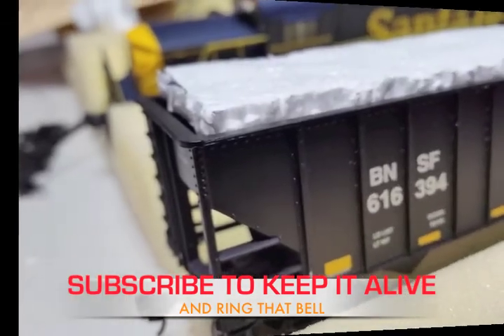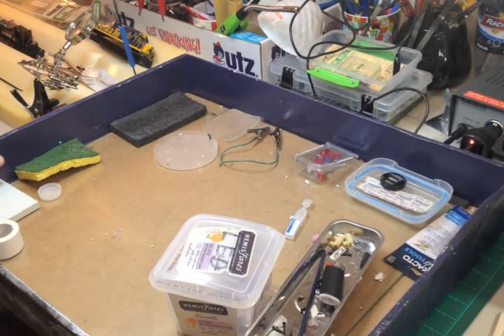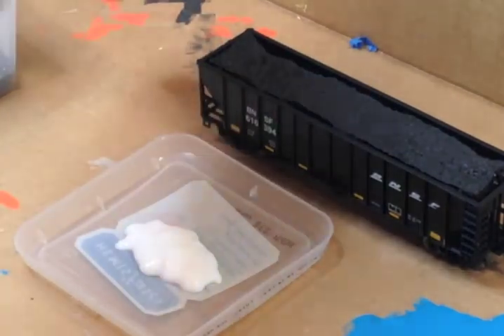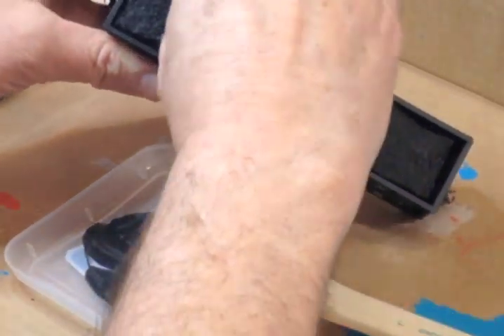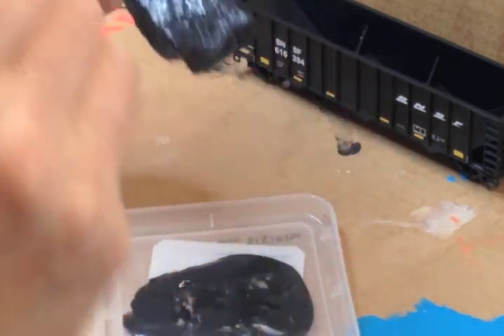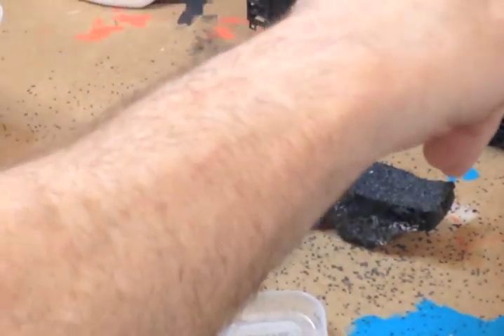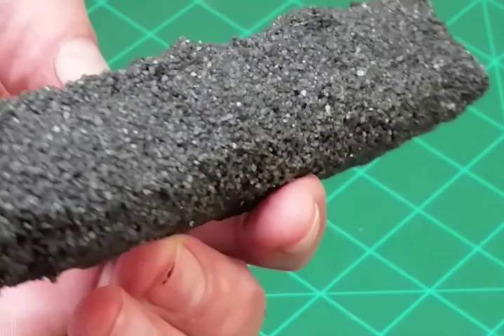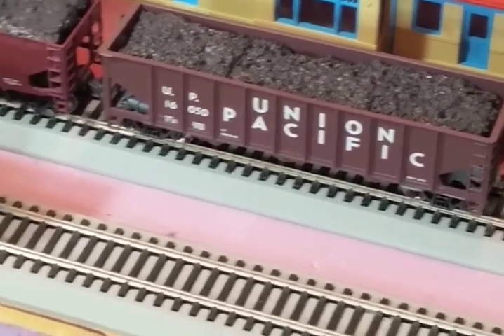COAL LOADS PART 2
part 2 method two on quick and easy coal loads